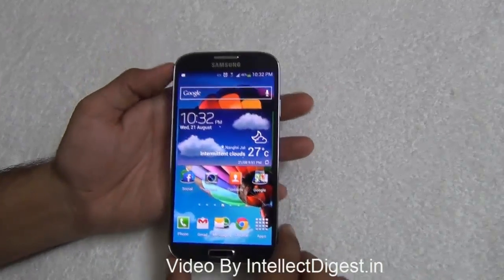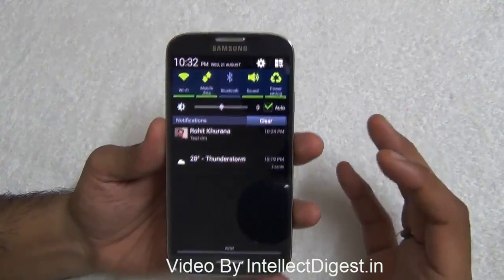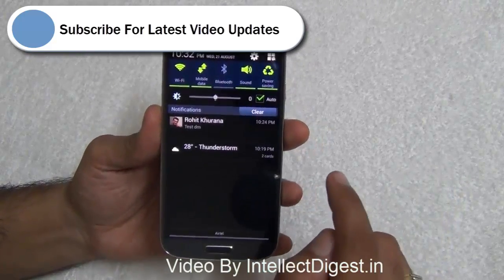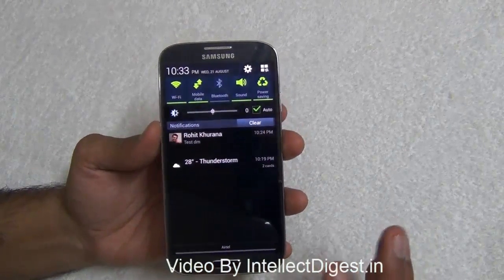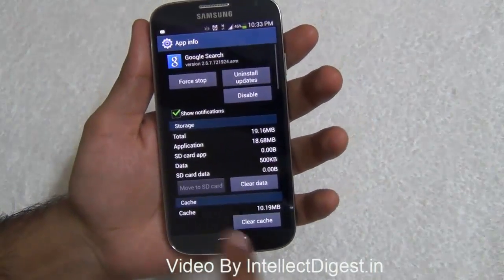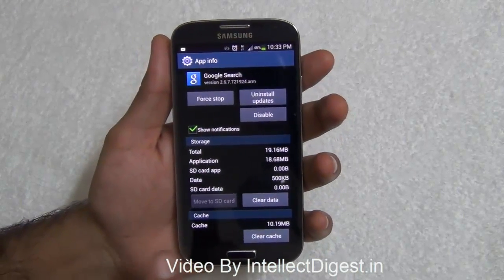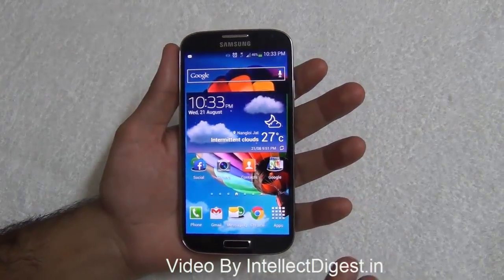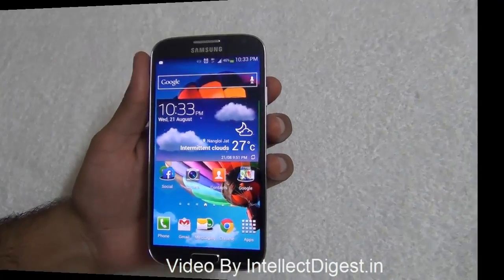Stop Unwanted Notifications On any Android Phone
How to turn off notifications from any android app
Turn off app update notifications on android phones
Turn off application update notifications on android mobile phone
How to Stop Unwanted Notifications On any Android Phone